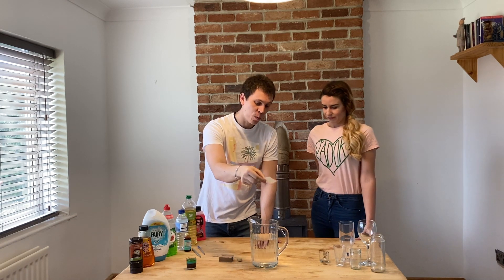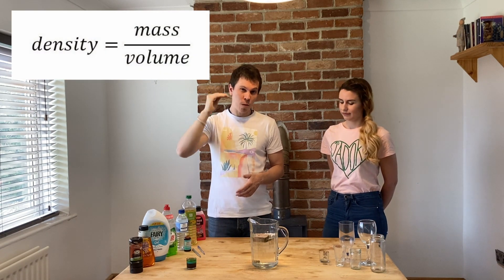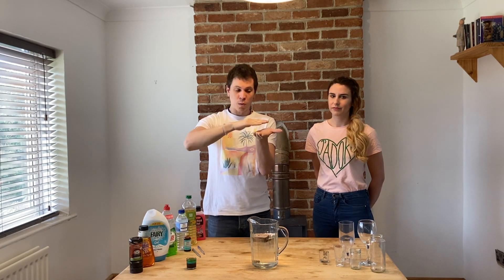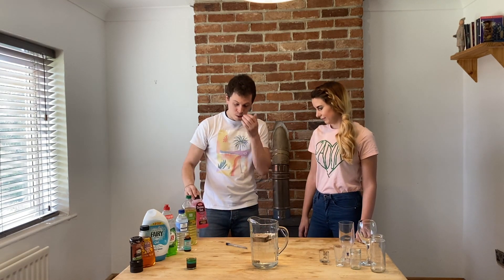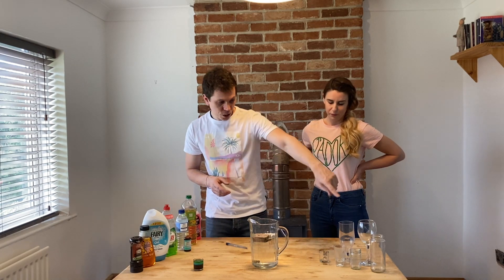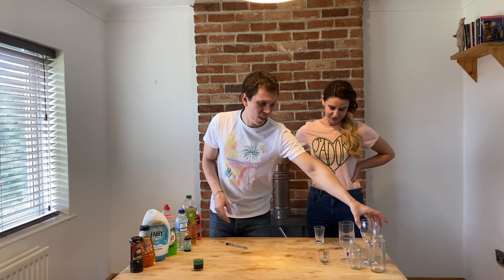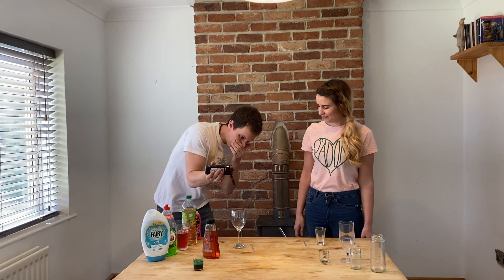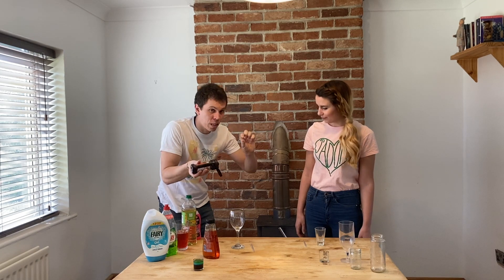Make a Rainbow in a Glass at Home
How to make multicoloured rainbow glasses using stuff from around the house. A fun home experiment to do whilst school's are closed and we're in quarantine. The experiment takes advantage of different liquids having different densities and forming separate layers in the glass. Gather together different household liquids and a glass or jar. DIY science experiments.